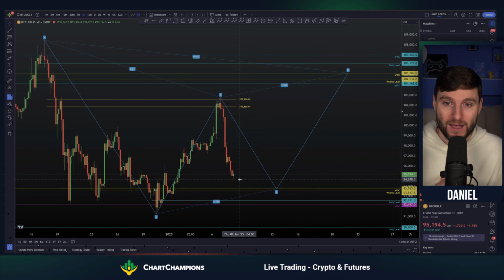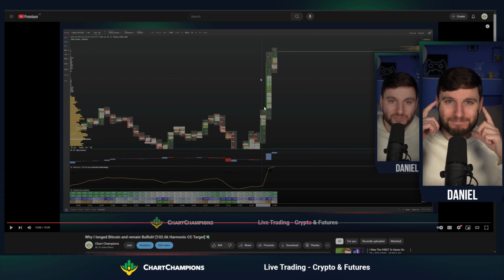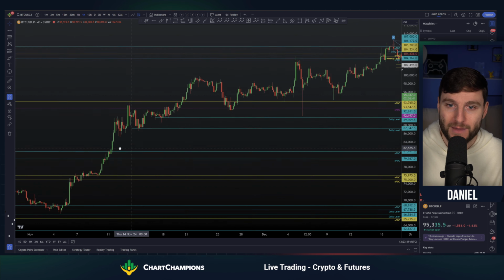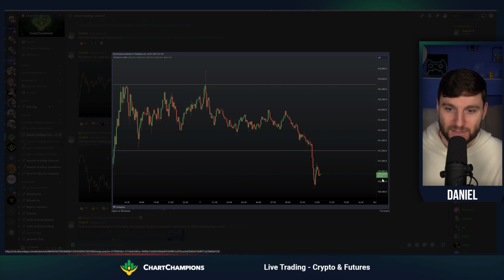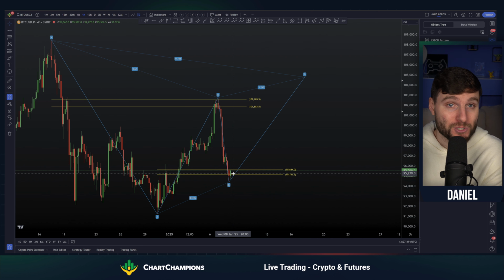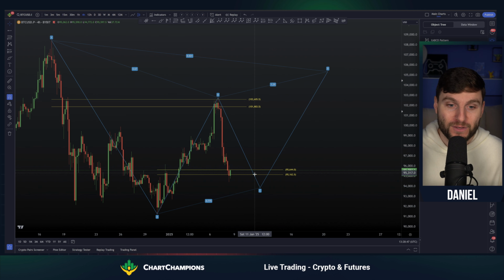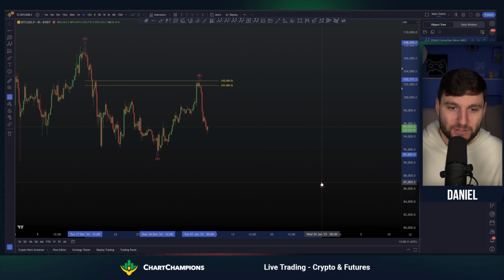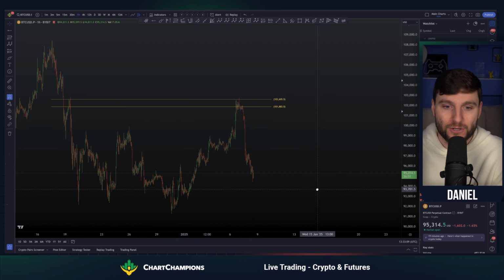Big Bitcoin drop incoming!?!📉 [Harmonic vs Elliott Waves]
BTC Technical Analysis live now price prediction today 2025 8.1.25 I explain the Bitcoin drop and what to do if the Harmonic support zone fails and we get a bigger drop for the ABC Elliott Wave Correction target.